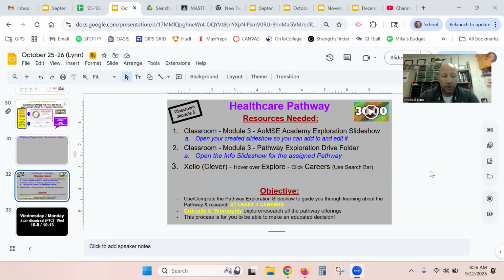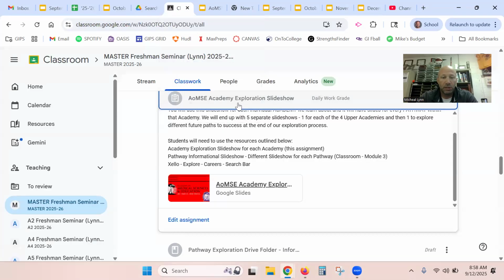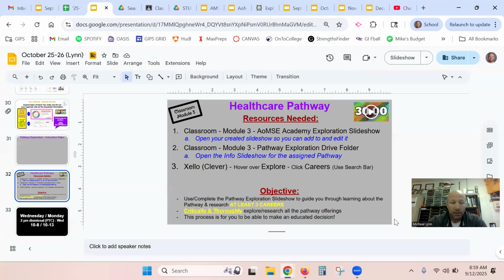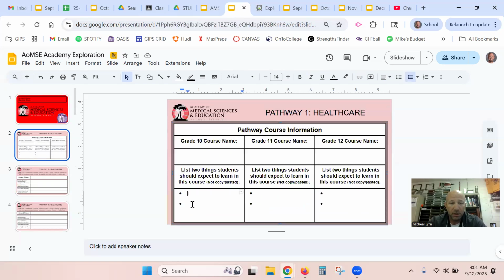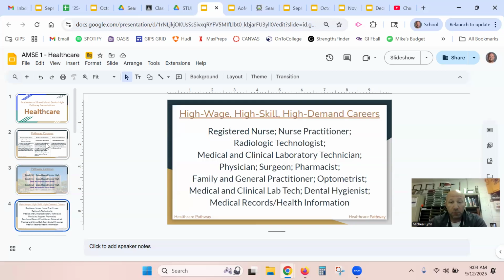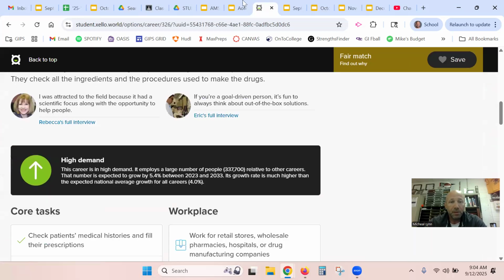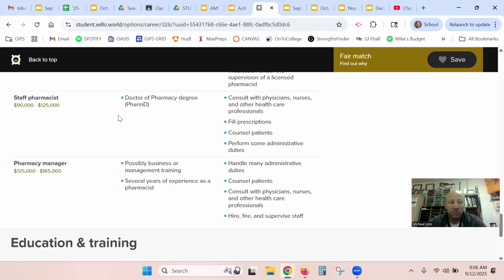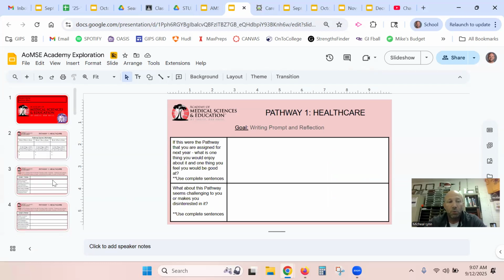Academy and Pathway Exploration Process